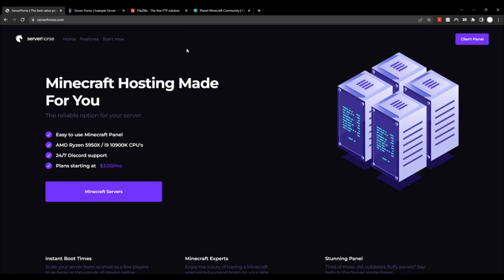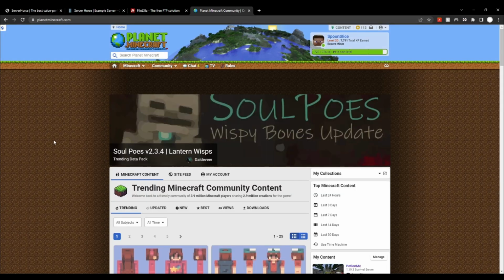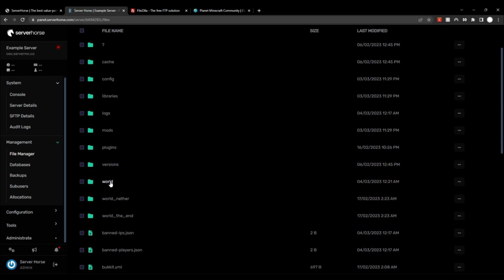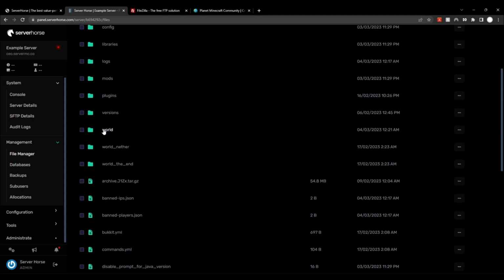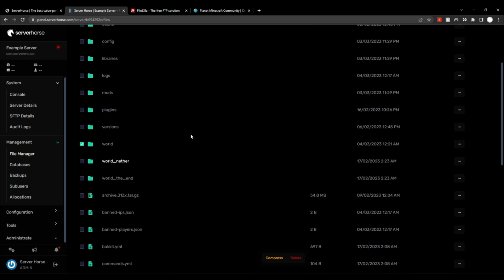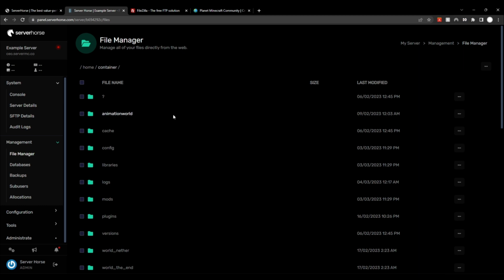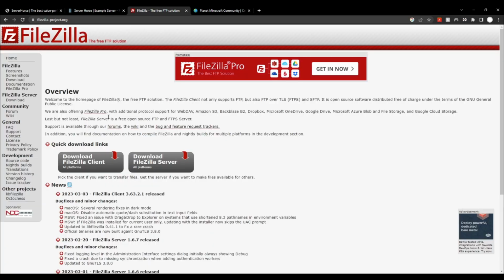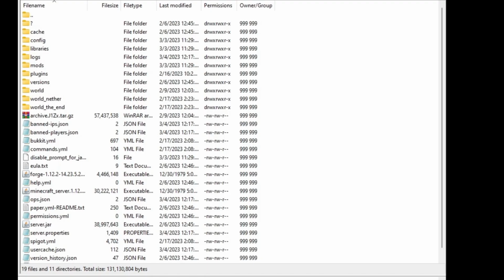How to Upload a World to your Minecraft Server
Here is how to upload a world to your server